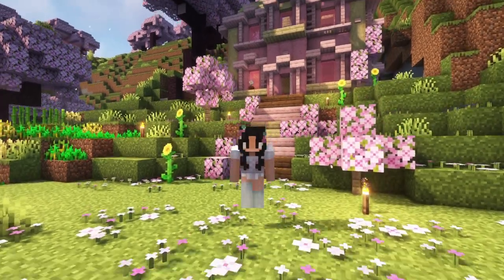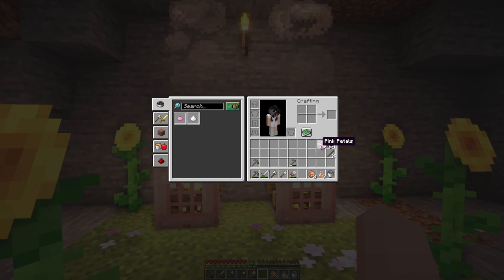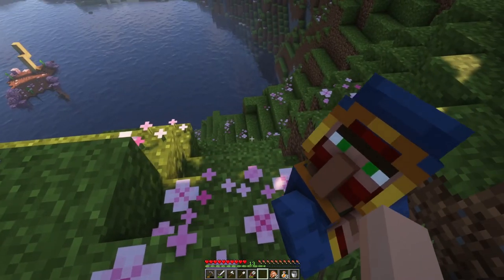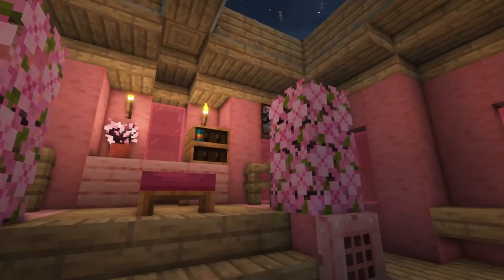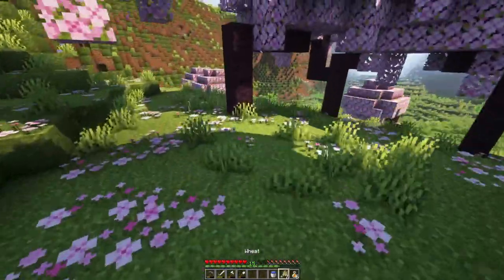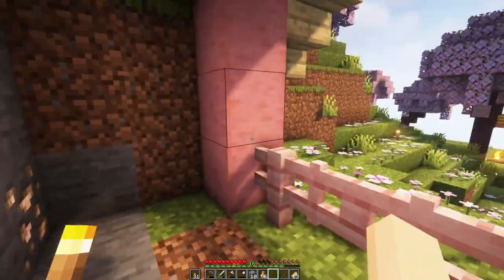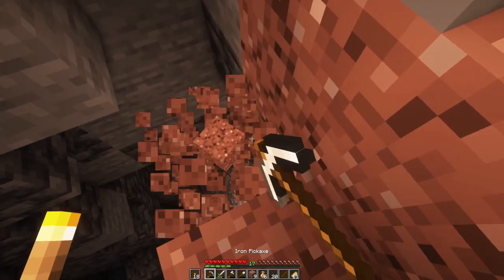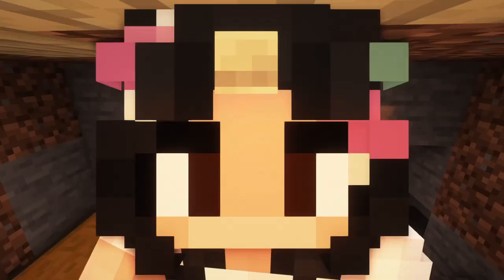sakura sanctuary 🌸 minecraft 1.20 let's play | episode 2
Welcome to episode 2 of my 1.20 lets play! today I find a mysterious letter from a stranger talking about my home that is sakura sanctuary. i also find some cute animals, grow my bee farm, and show off my finished home!
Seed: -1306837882